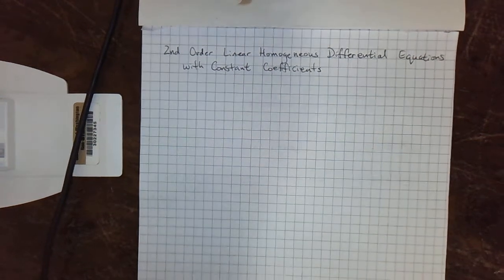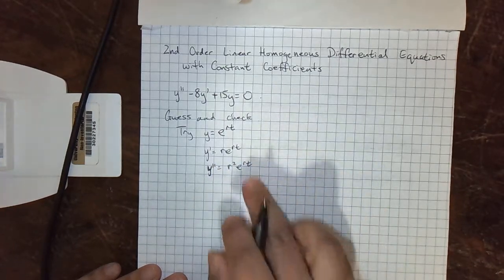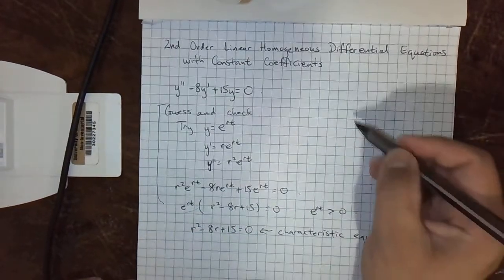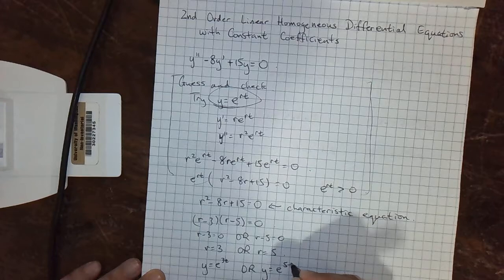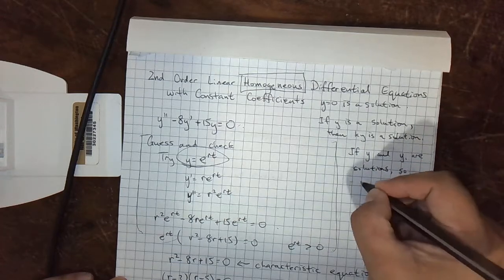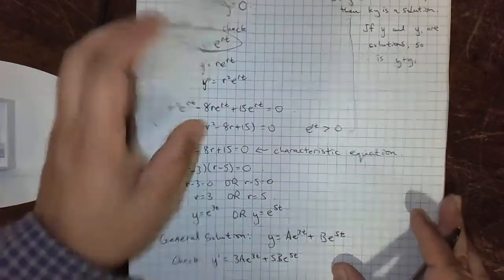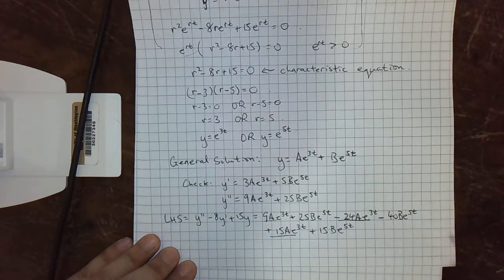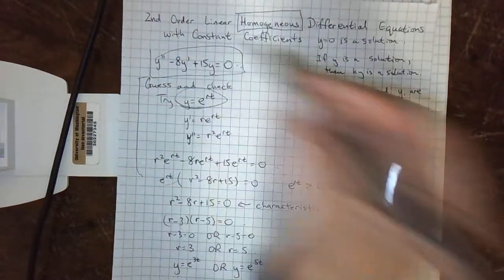Second Order Linear Homogeneous Differential Equations with Constant Coefficients